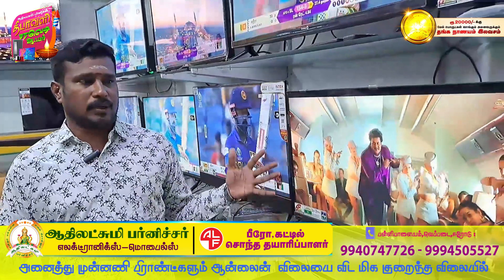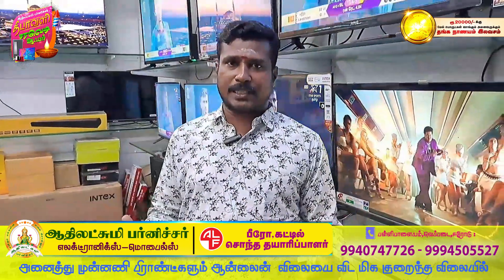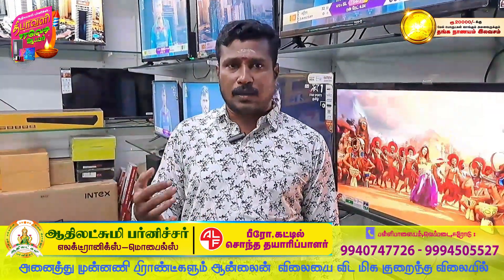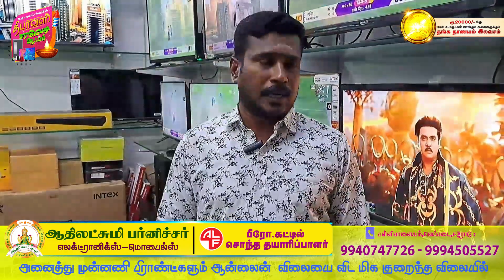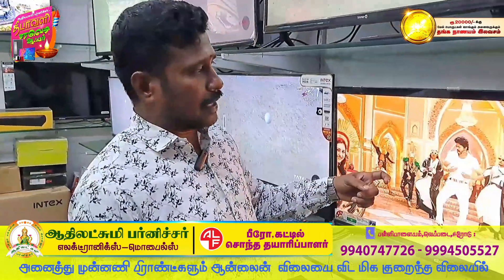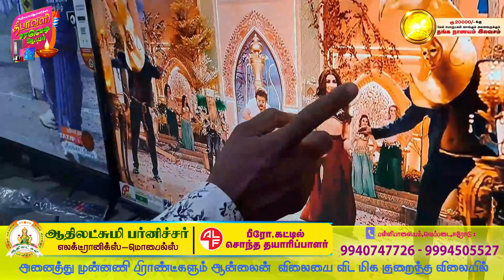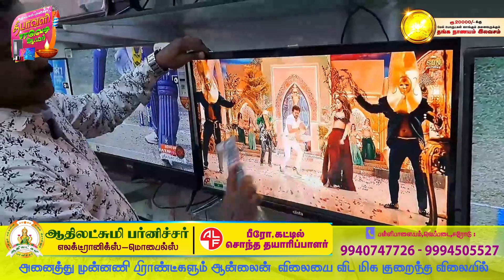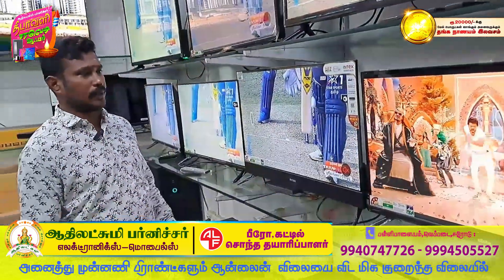ஸ்மார்ட் டிவி ல இவ்வளவு வசதியா!!! Smart TV is so convenient!!! Led Tv Offer!!!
ஸ்மார்ட் டிவி ல இவ்வளவு வசதியா !!!

New Smart Tv Models at Low Prices! Android Tv Very Cheap | Find the Best Smart Tv Deals Now!

Aathilaskhmi Furniture Electronics And Mobiles
Om Sakthi kovil Opp , Pallipalayam.638006,
palam road,pallipalayam .638006,
veppdai-638008
periyavasu,erdoe-638004

Smart TV is so convenient!!! Led Tv Offer!!!